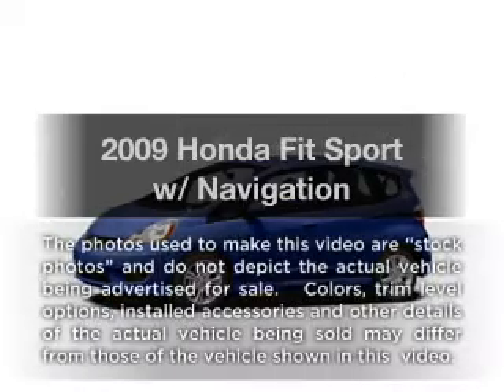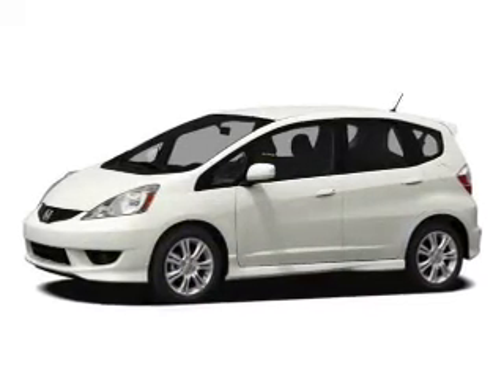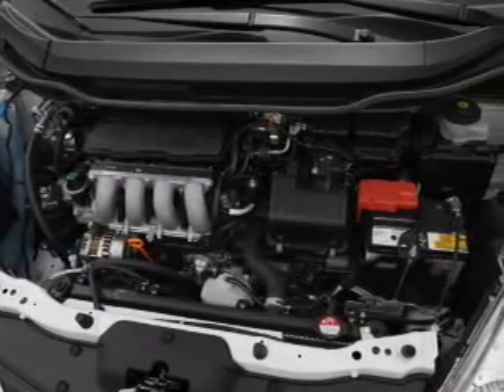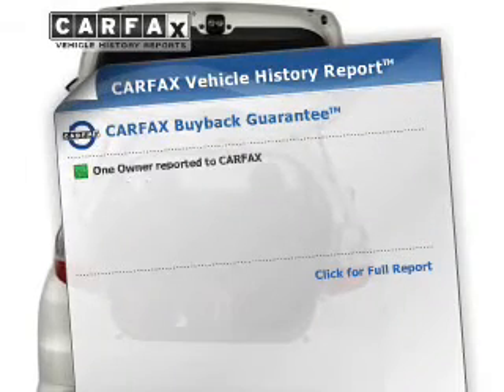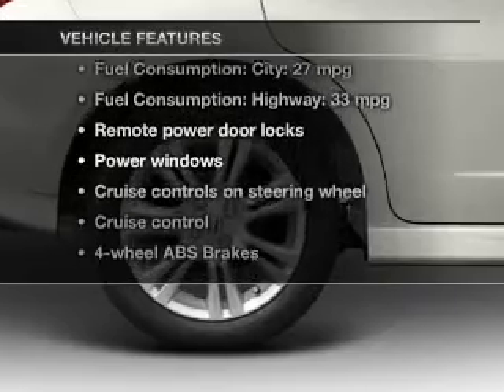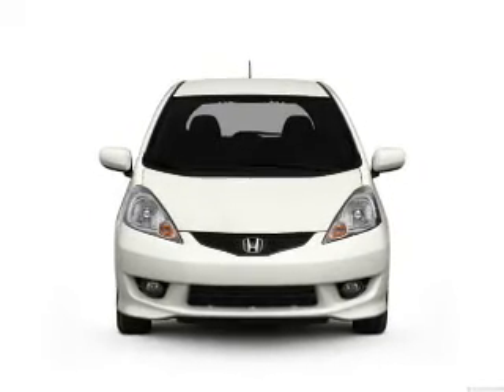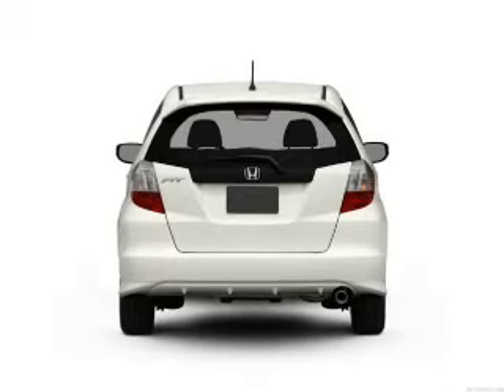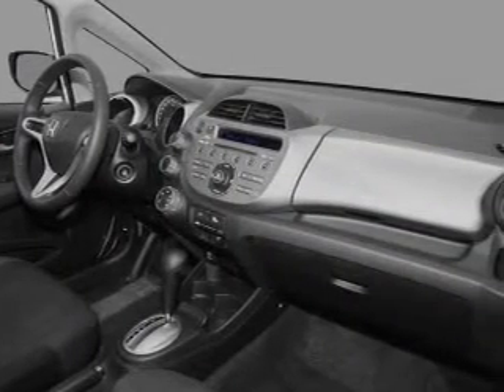2009 Honda Fit - San Leandro CA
Year: 2009
Make: Honda
Model: Fit
Trim: Sport w/ Navigation
Engine: 1.5 liter inline 4 cylinder 16 valve
Transmission: 5-Speed Automatic
Color: Blackberry Pearl
Mileage: 66254
Address:
1302 Marina Blvd